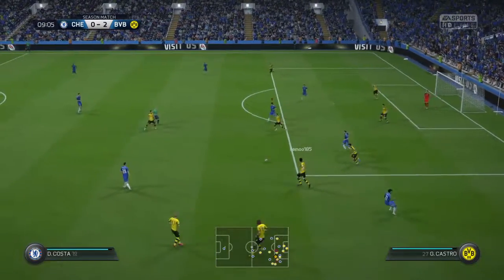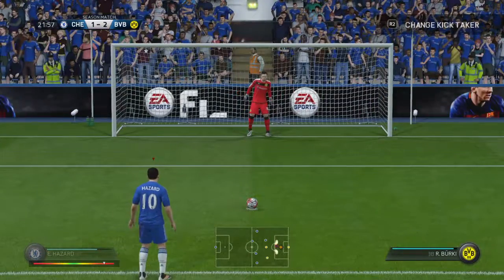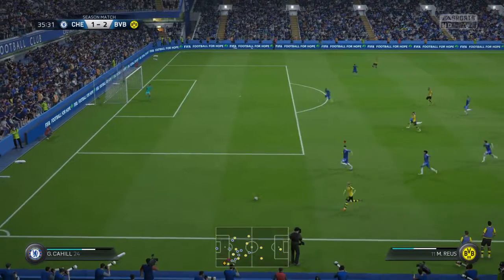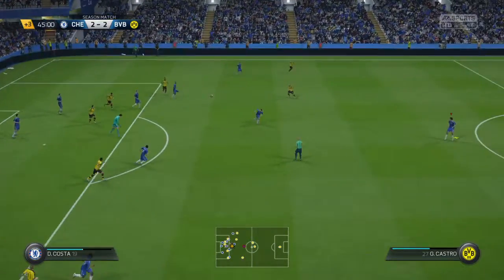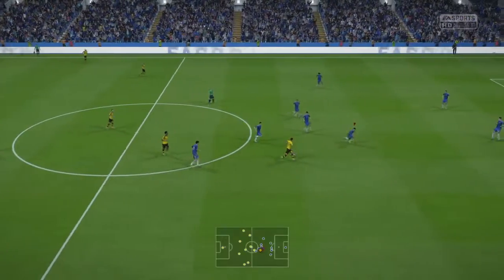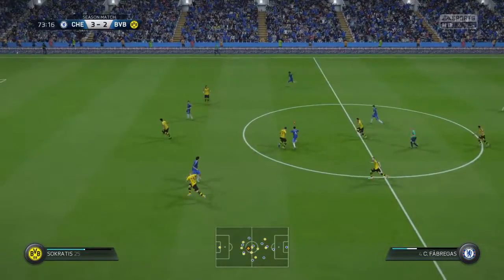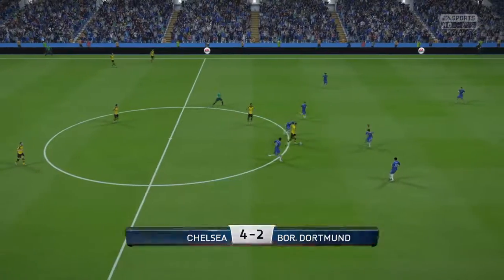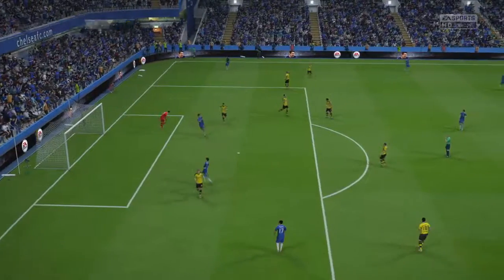FIFA 16 seasons the come back